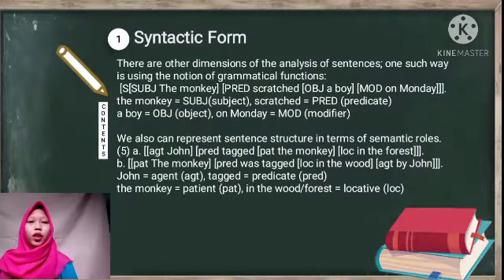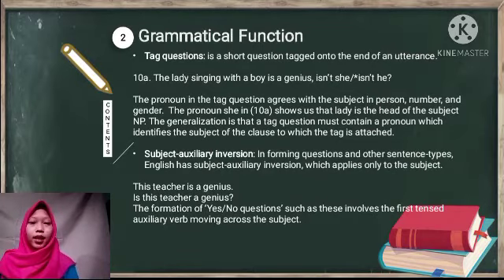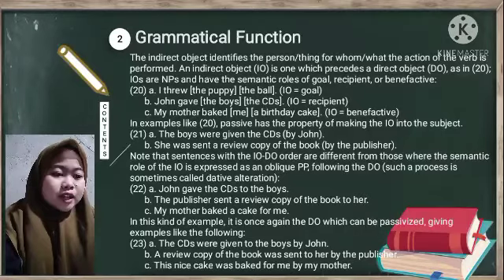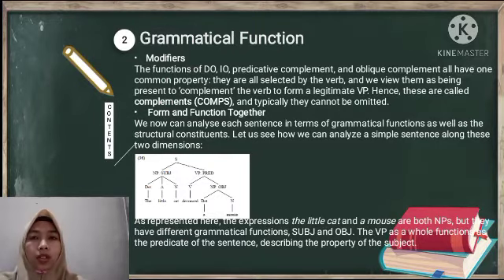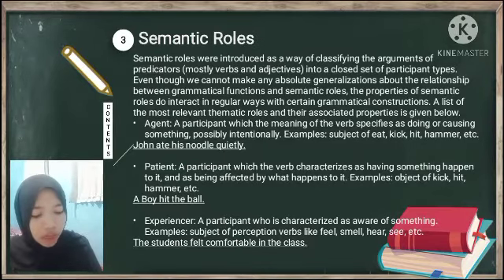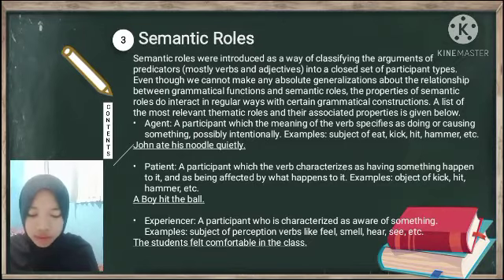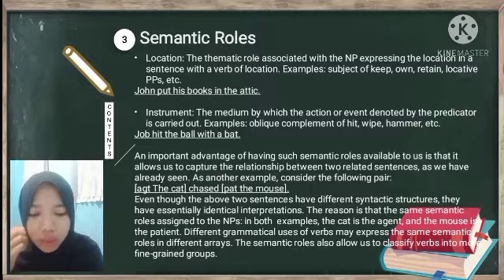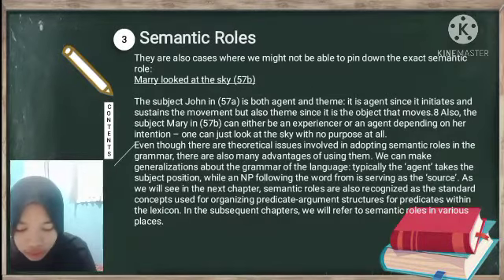Syntactic Form, Grammatical Function and Semantic Roles || English Syntax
This video from the second grup, and the material can be explain is Syntactic Form, Grammatical Function and Semantic Roles

The member of group 2:
1.  Endang Tri Lestari 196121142
2.  Elysa Nuryani Markhamah 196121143
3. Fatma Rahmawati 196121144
4. Ine Putri Setyaningrum 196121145
5. Khofifah Nur Sholikah 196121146